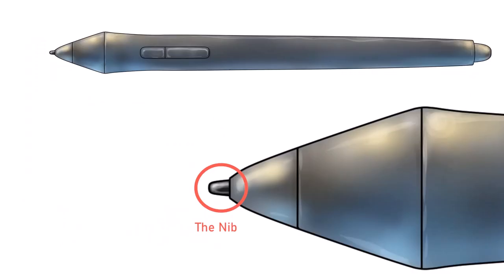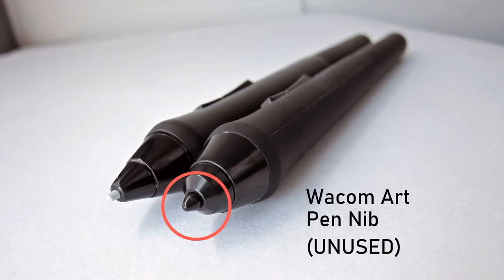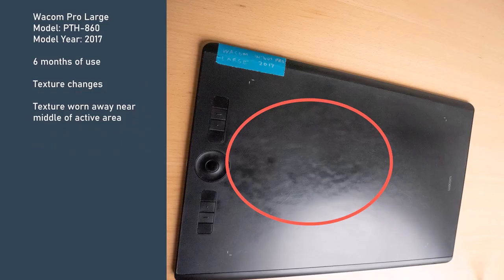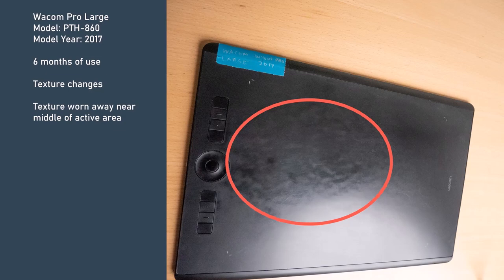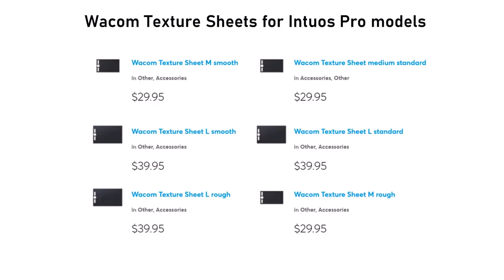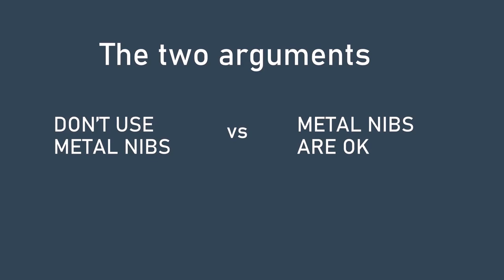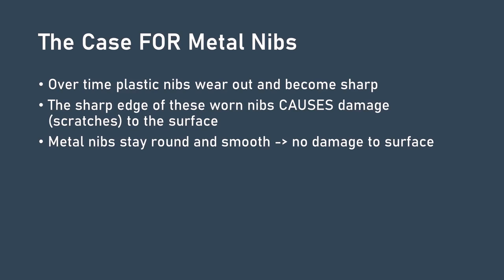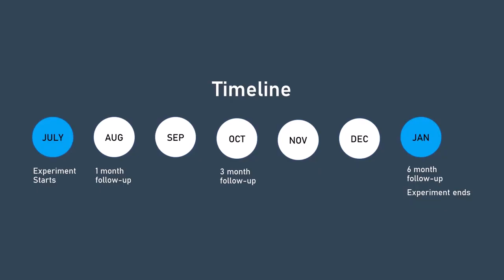Are Metal Nibs safe for your Pen Tablet? (Part 1)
If you are wearing out your pen nibs too quickly, you might be considering a metal nib. Metal nibs in theory never wear out. But are the safe to use with your pen tablet?

00:00 Introduction
01:04 Focused on Pen Tablets
01:19 Interaction between Nib and Surface
02:43 Impact of Drawing Style
03:02 Impact of Pen grip
03:23 Surface texture wear
05:18 Tiny scratches
05:57 Big scratches
07:09 Wacom Intuos Pro Texture Sheets
08:00 The two arguments
08:13 The Case AGAINST metal nibs
09:06 The Caser FOR metal nibs
09:41 The Experiment
11:40 End and Thank You